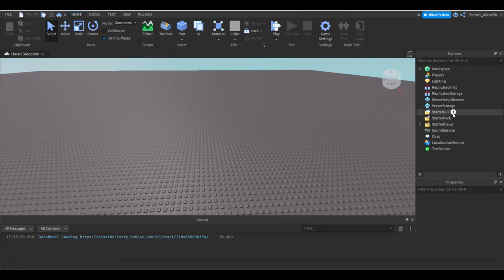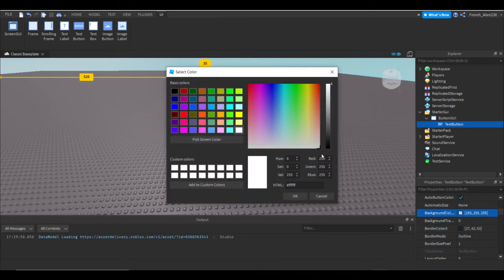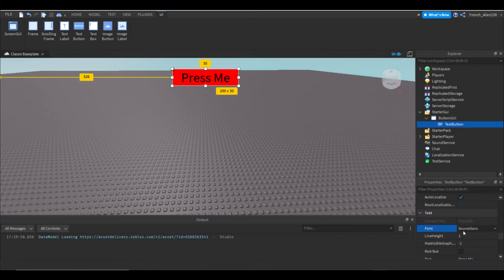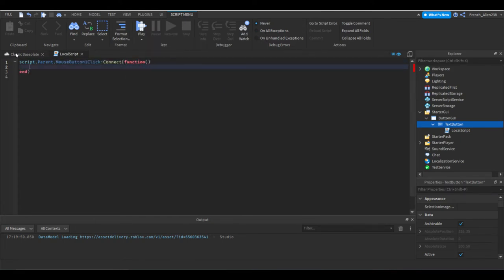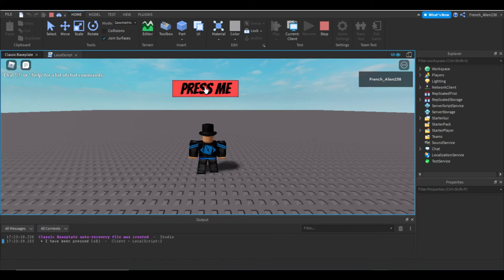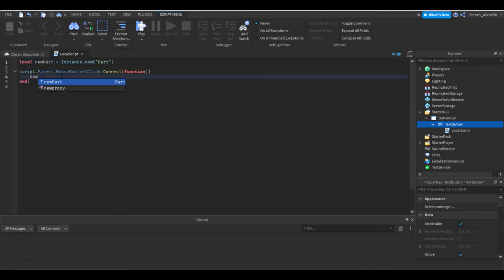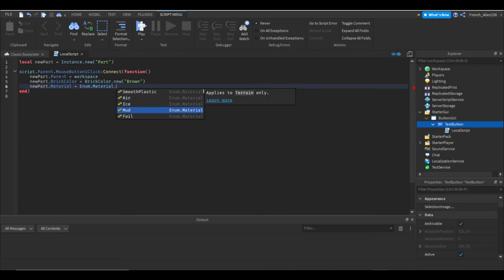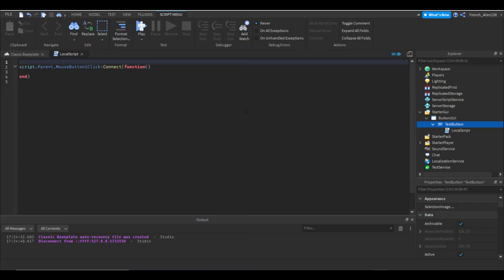How to Script a Button Gui In Roblox Studio 2022!